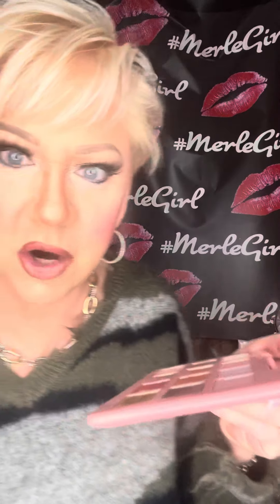Merle Norman Cosmetics Eyeshadow SECRET!!!!